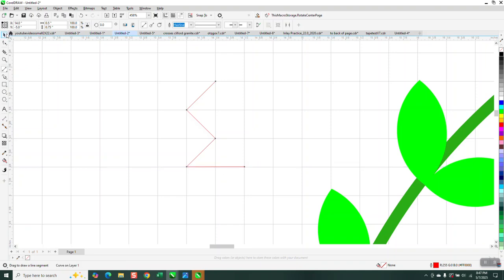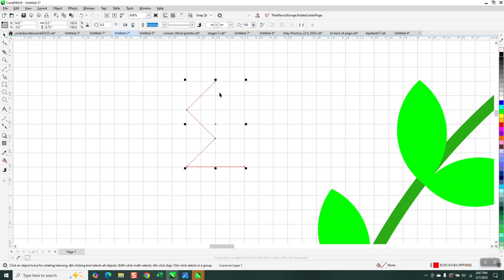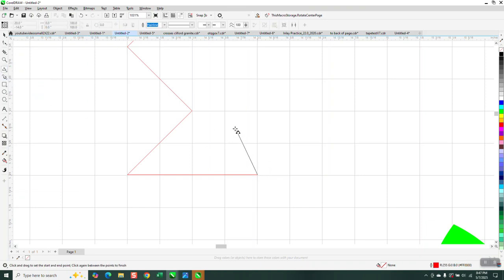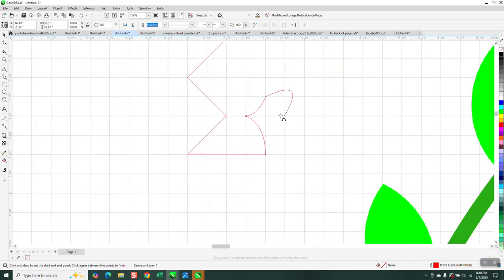Corel Draw Tips & Tricks Turn ON or OFF GRID Part 2